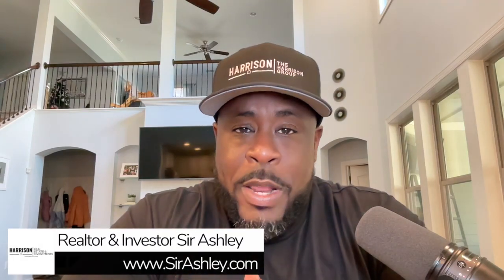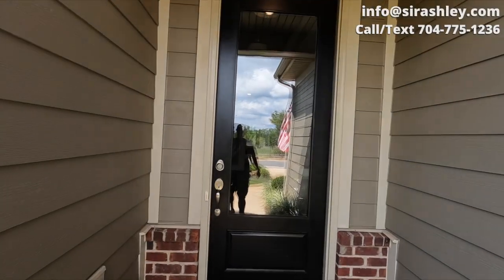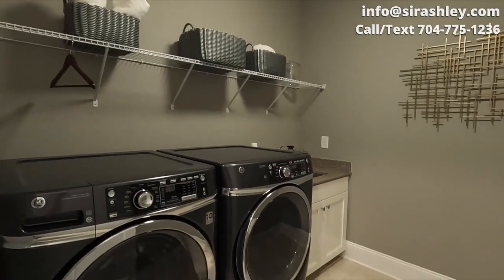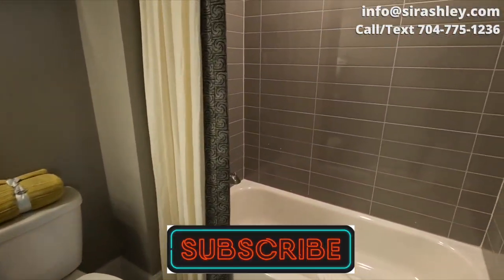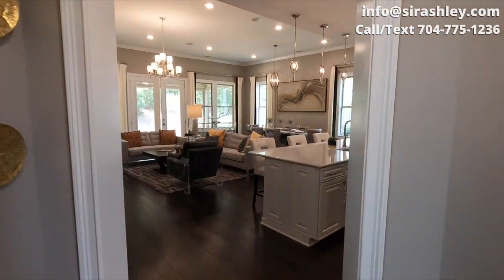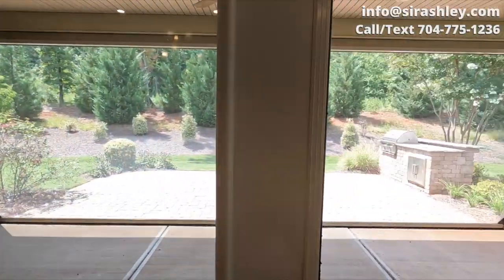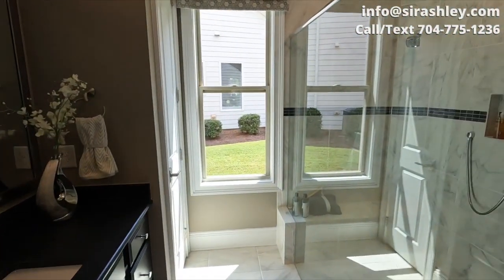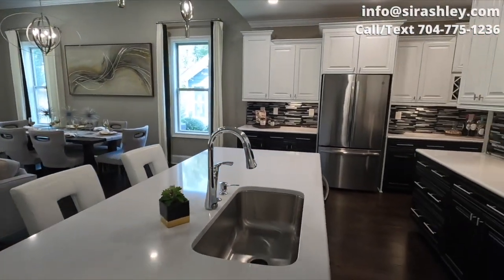Laurel floor plan by Kolter Homes in Charlotte NC | Best 55+ Active Adult Community in Charlotte?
What to Buy a Home?

Welcome to convenient living in this amazing 55+ community that has all the amenities.  This stunning 3 bedroom home with 3 full bathrooms.

IMPORTANT INFORMATION FOR BUYERS- Do not reach out to any Builder directly, agents without a Buyer Agent, as they may not allow us to serve you at their expense.

⭐SEARCH ALL THE CHARLOTTE AREA SCHOOLS in a handy, thorough manual

⭐ If You Don't Know Where to Start - Start Here! My Free Buyer Download

⭐Here is an in-depth Step by Step Guide to Buying a House in 2021 & Get FREE Downpayment Money

If you ever wanted to know how to sell your home like an HGTV Dream Home then we can help! Talk to a Real estate investor, Rehabber, Realtor and former RE Attorney